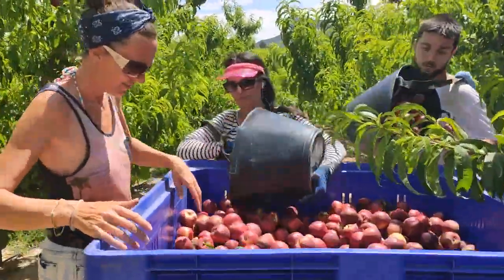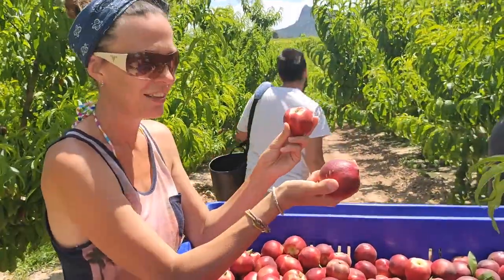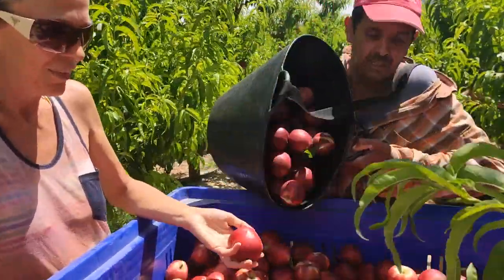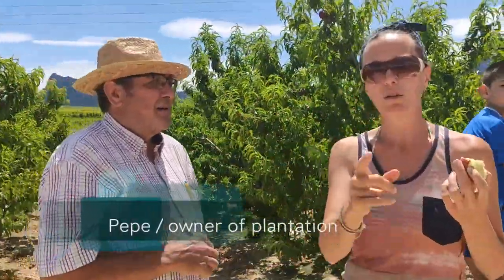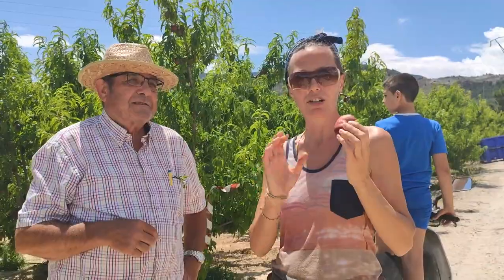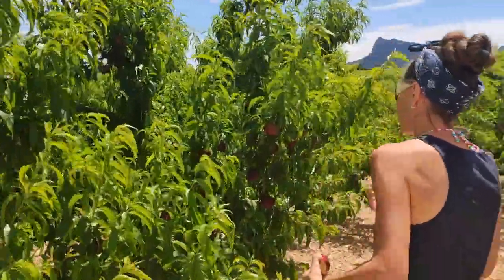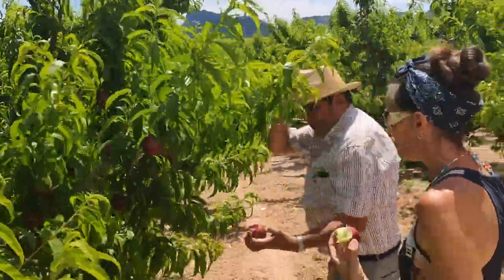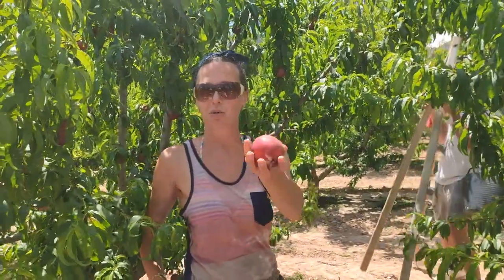Peach blossom in Spain. Tasty peach from Cieza. How to grow the best peaches. (Ep.41) Sailing Kanoa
Blossom peach trees is a fantastic time - all pink around you...
It's the most spectacular nature shows!
Enjoy a colorful experience!

In the region of the Costa Blanca and Murcia, the fruit trees are blossoming. While this beautiful natural spectacle lasts only a month.
But we had the luck to try these tasty peaches from the tree later on...

Leave your comments bellow 🔽

If you like what we are doing -  buy us a coffee!

We are sailing on our catamaran, a Lagoon 380 around the world. We like to explore new places, we like to cook with people, who share their culture by showing us national recipes and tell a story.